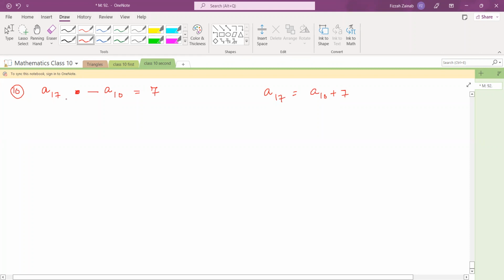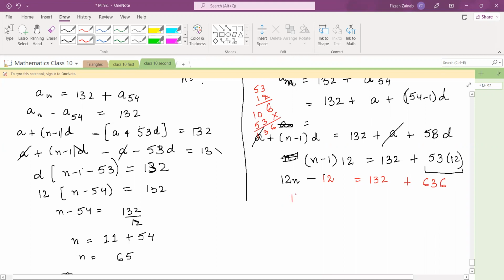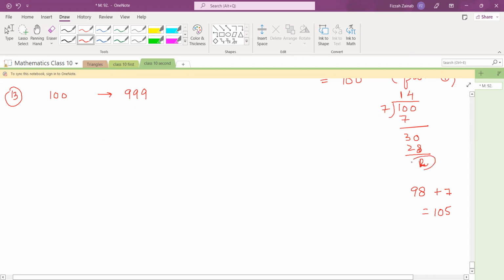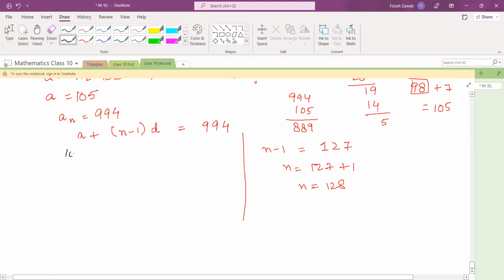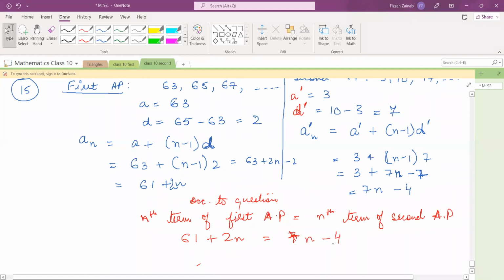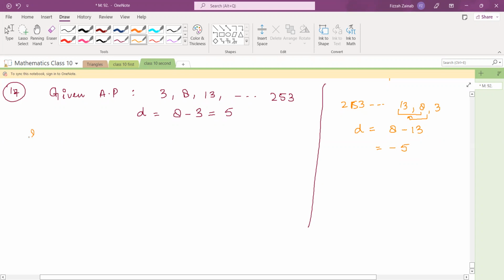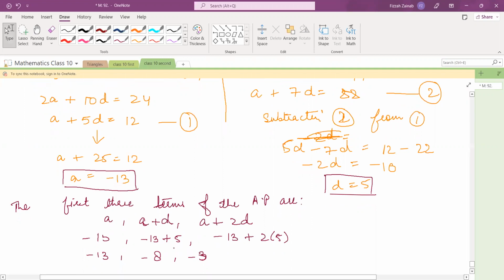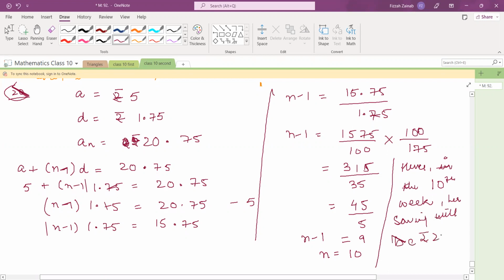Learnivio | Arithmetic Progression | Lect 2 | 10th Class II | 06-08-2022